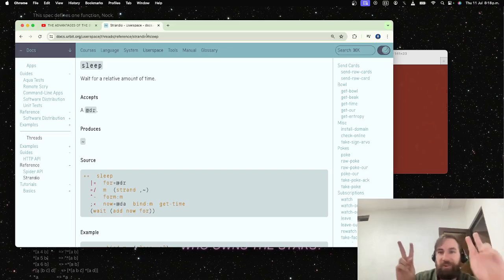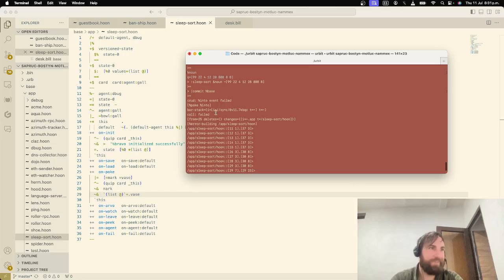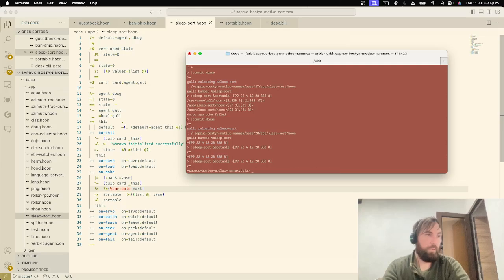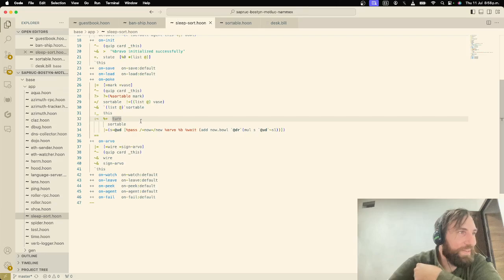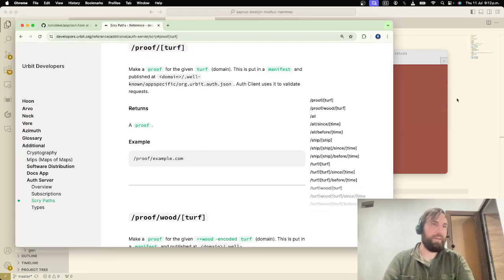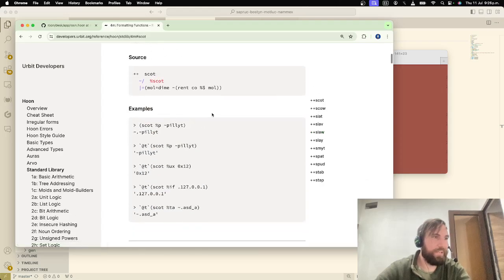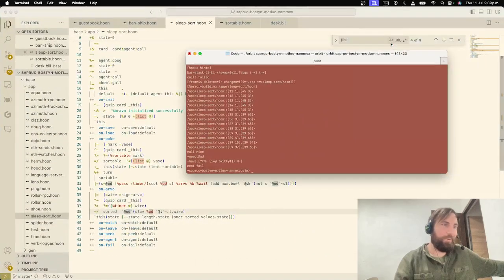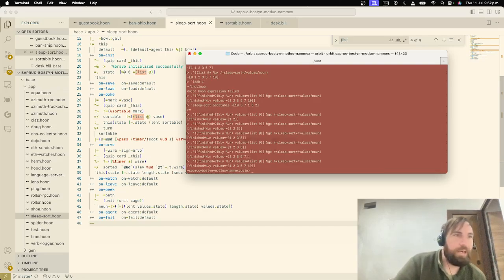Sleep sort with Gall agent + Behn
WOO URBIT ROCKS